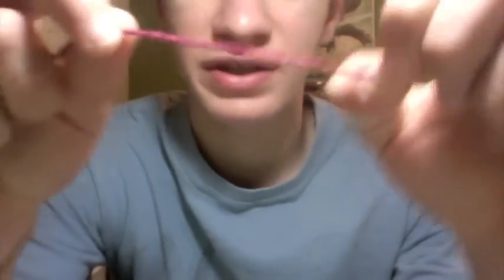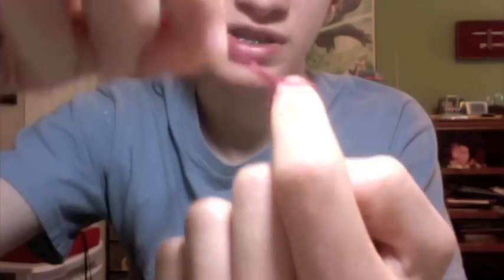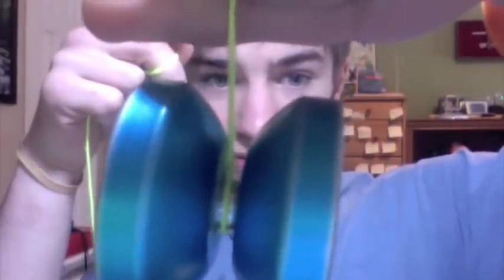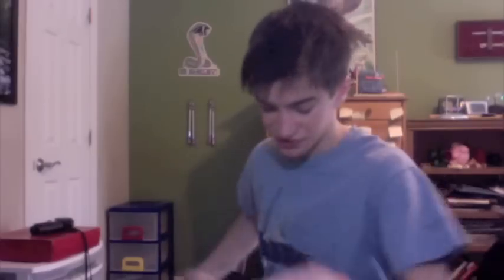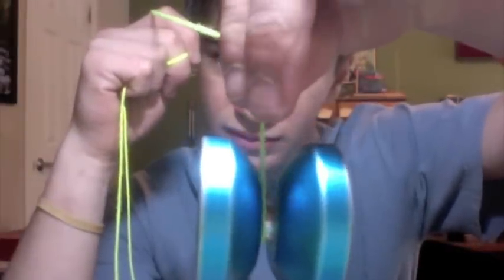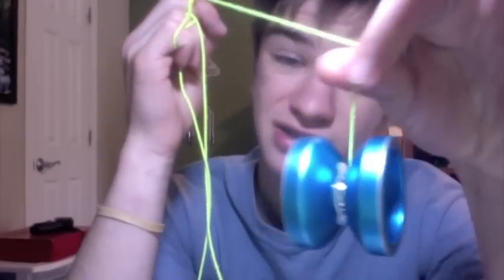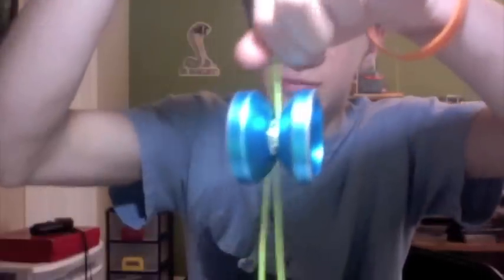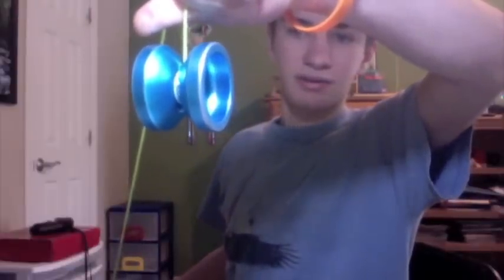How to make a yoyo sleep for a VERY long time Eric R.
The secret to making a yoyo spin "forever"